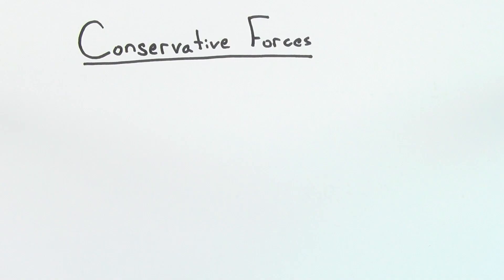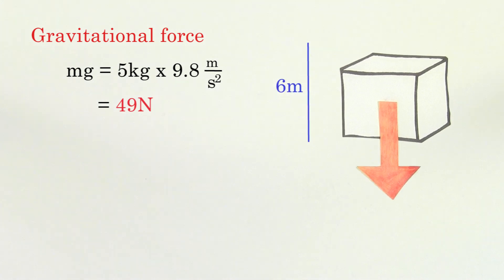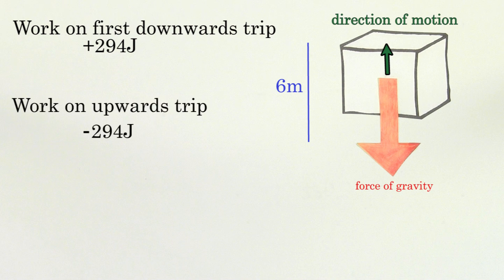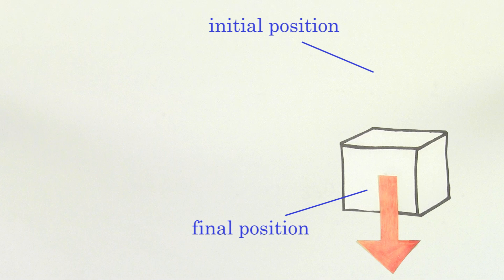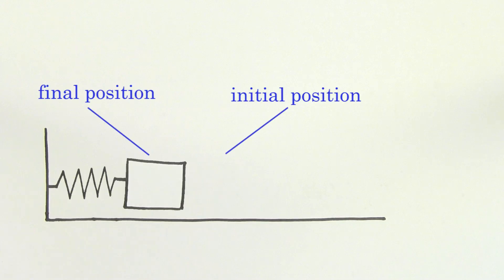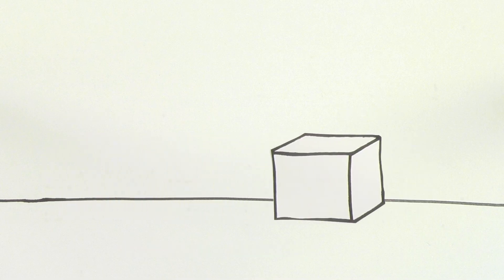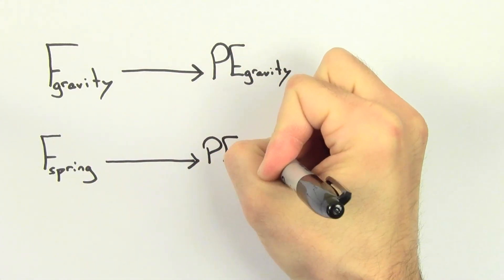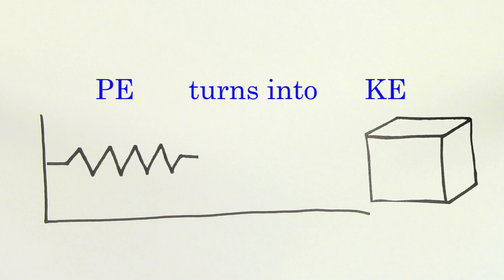Conservative forces | Work and energy | Physics | Khan Academy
David explains the link between conservative forces and potential energy. Created by David SantoPietro.